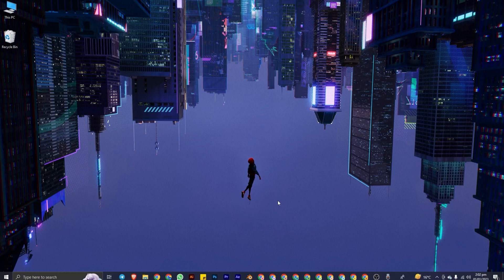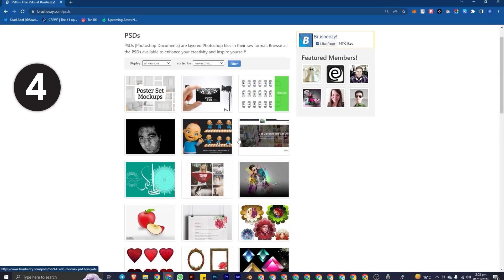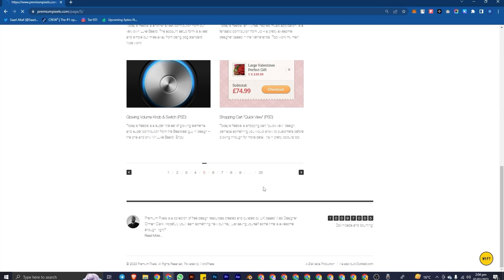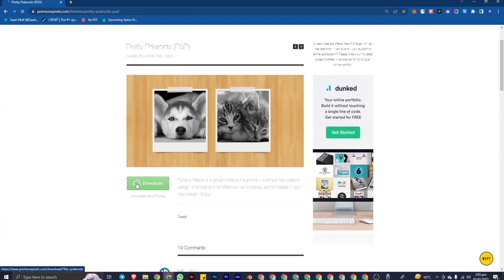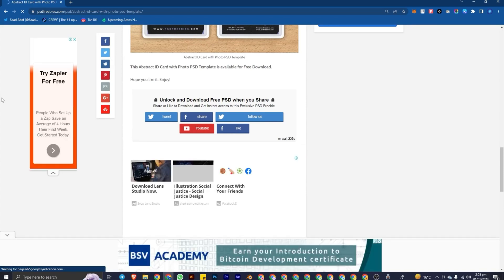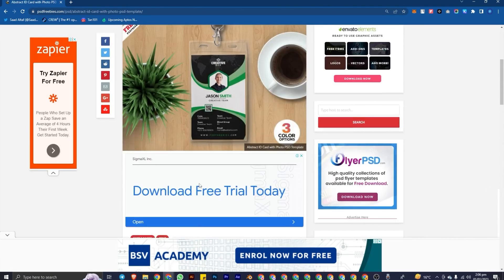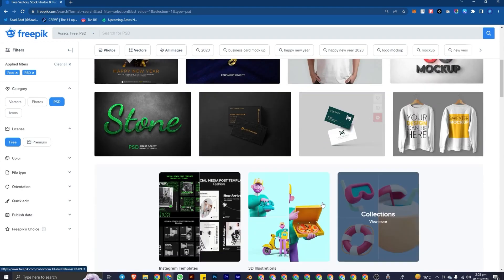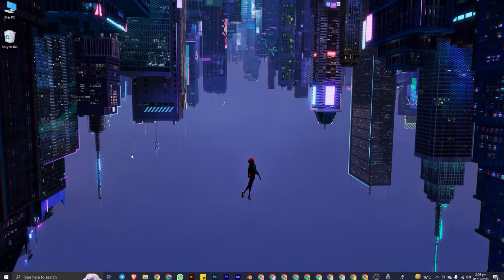How to Download Free PSD Files for Free | 5 Free Websites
Sorry Not Six Only Five

Chapters:
00:54 - Free Images
01:26 - Brusheezy
01:59 - Premium Pixels
02:55 - PSD Freebies
04:22 - Freepik